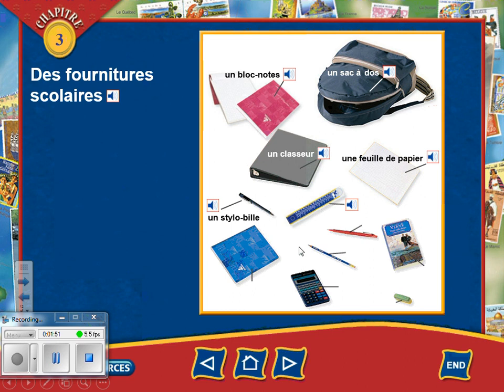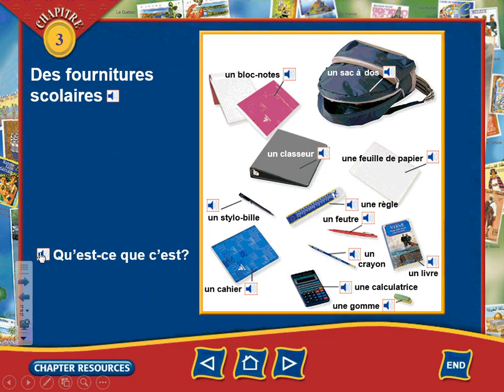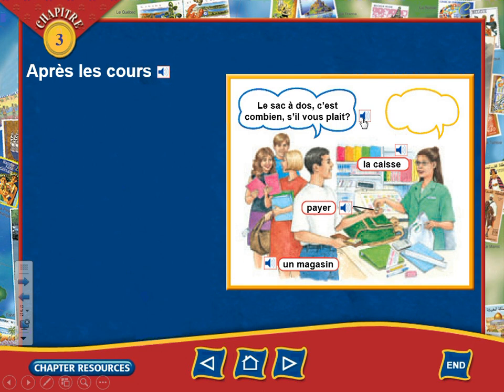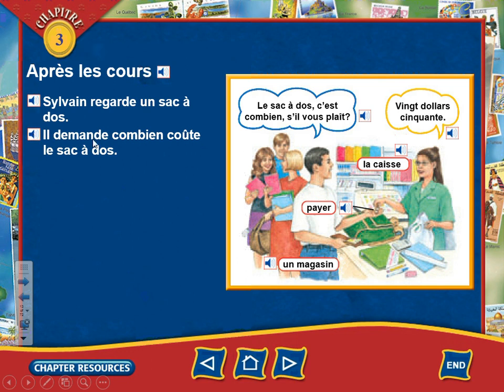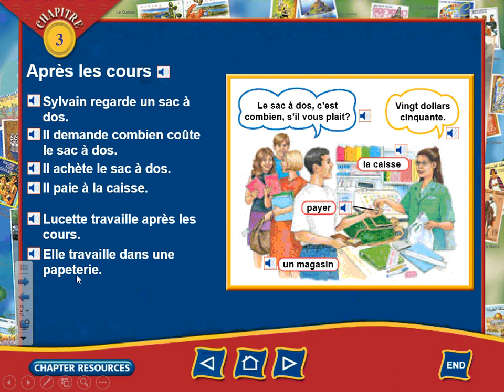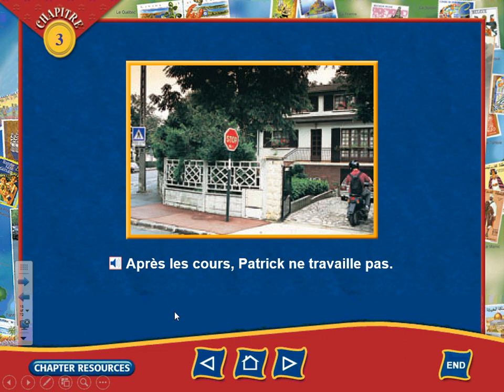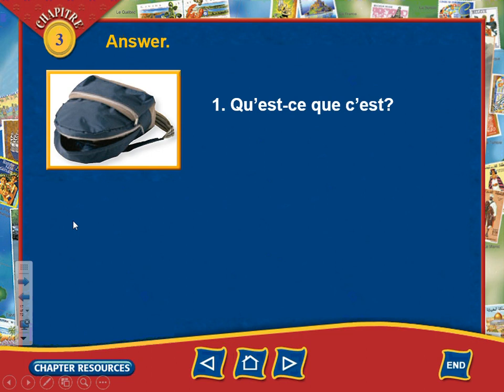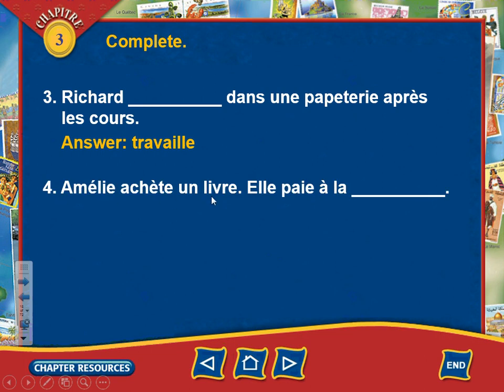Chapter 3 mots 2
Watch the video on chapter 3 mots 2. Write the definitions on page 7 in your packet.